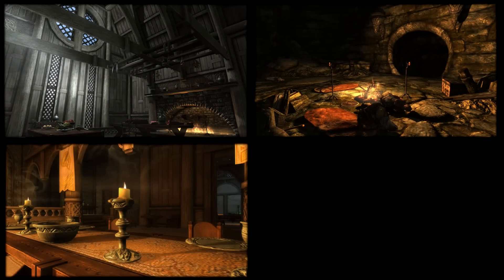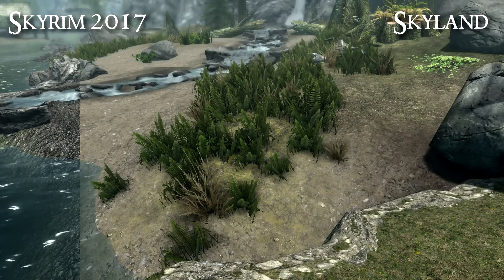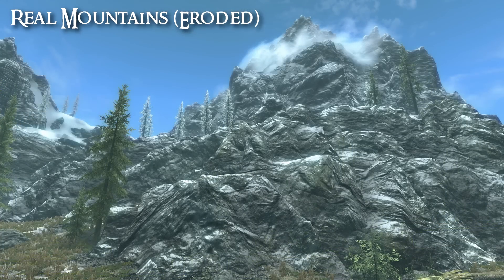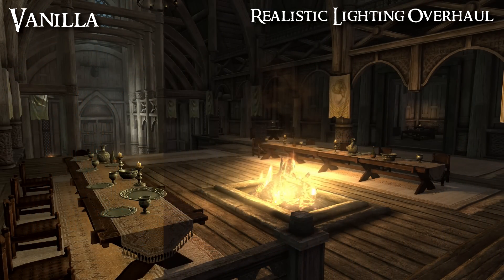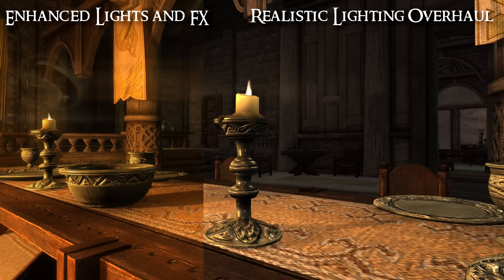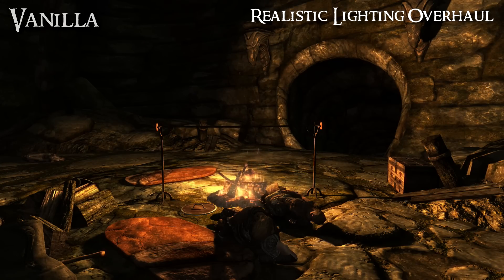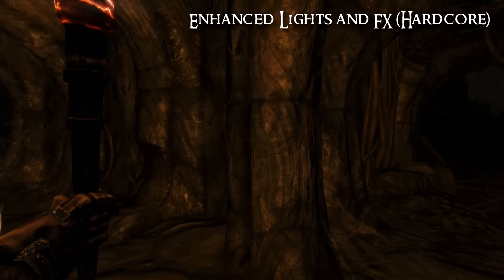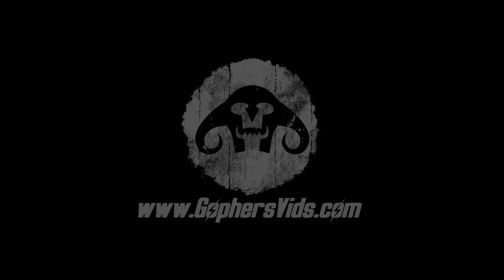SKYRIM Special Edition : MOD TALK #3 - R.L.O. vs. E.L.F.X.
Mods Discussed in this video:
1. SSE Texture Pack - Osmodius (0:30)

2. Skyrim 2017 Textures (0:30)

3. Skyland - A Landscape Texture Overhaul (0:30)

4. Real Mountains (2:30)

5. Blended One Mountain SSE (3:08)

6. Realistic Lighting Overhaul SSE (3:58)

7. Enhanced Lights and FX (3:58)

Thumbnail is 'Old Hroldran'' courtesy of YourMemorial.